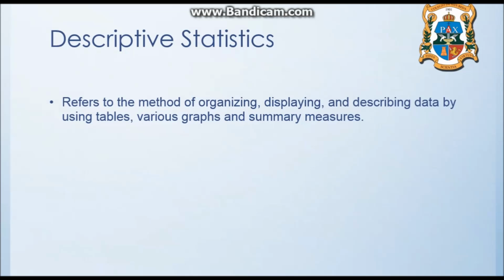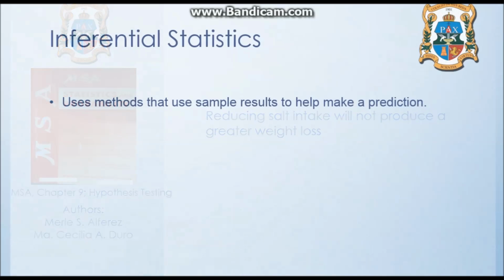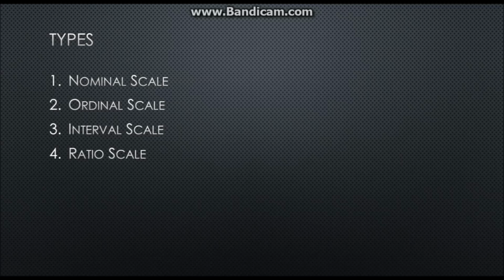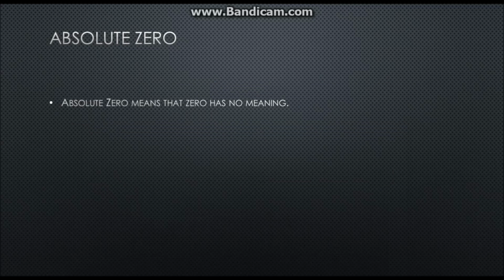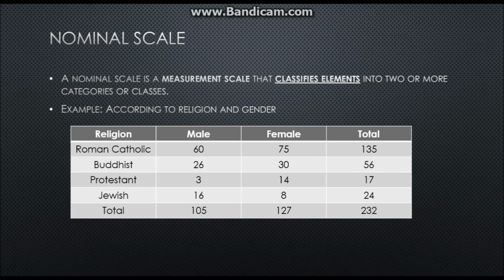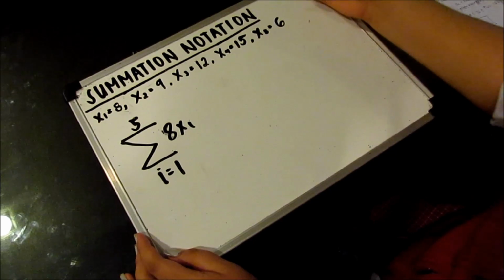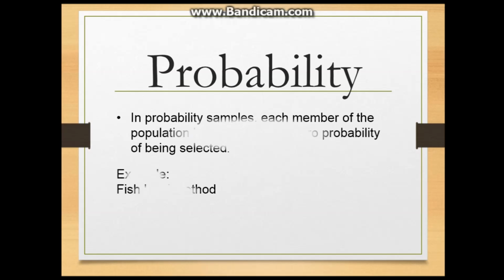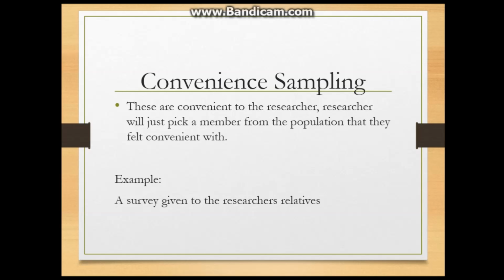Fundamentals of Statistics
Also please comment any questions you may have in the comments section below! Thanks! :)